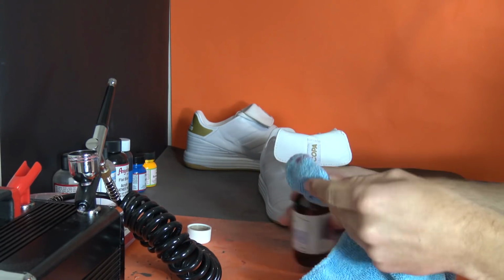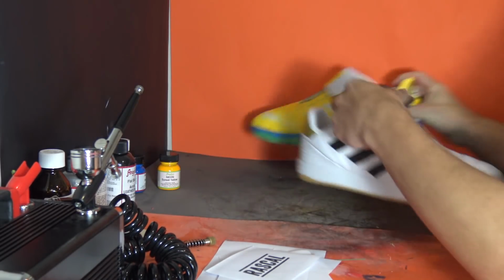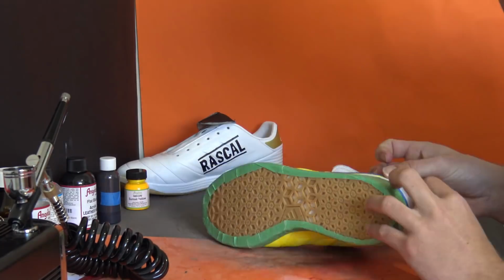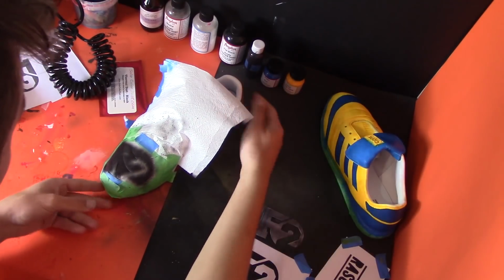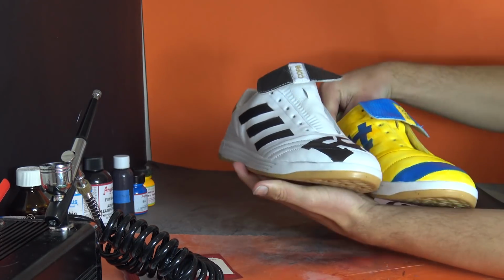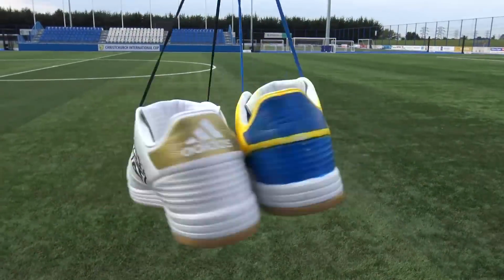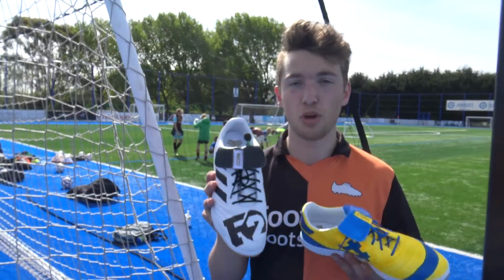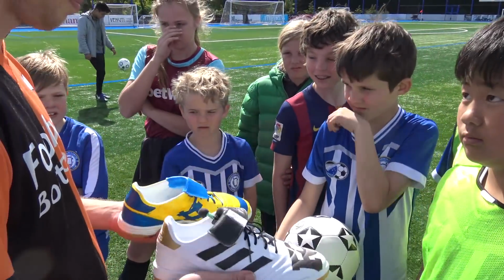How To Make F2 & Hashtag Utd Custom Shoes!!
We create two amazing custom football shoes taking the Wembley Cup as inspiration! Ultimate F2 and Hashtag Utd Custom adidas Soccer Shoes!